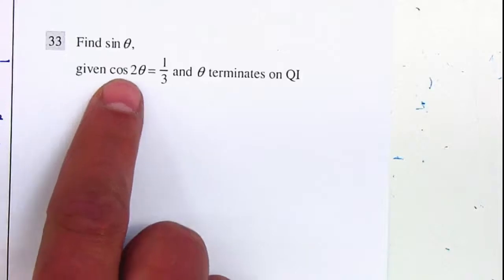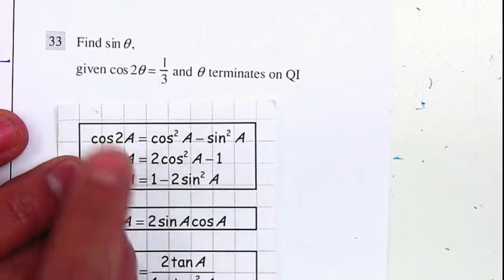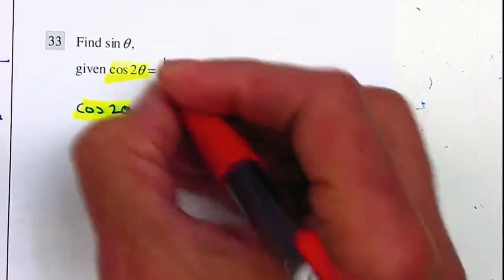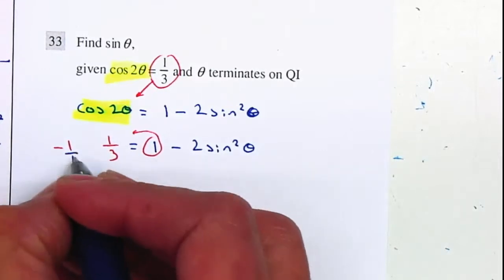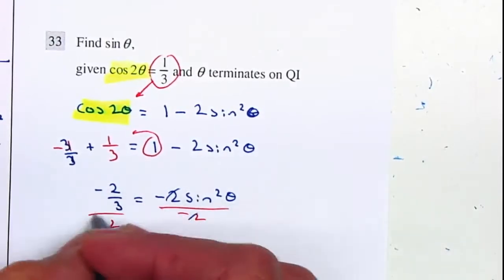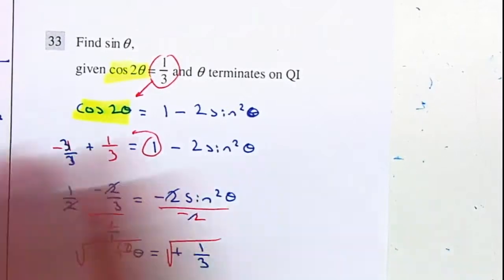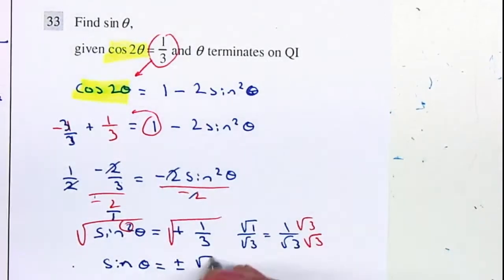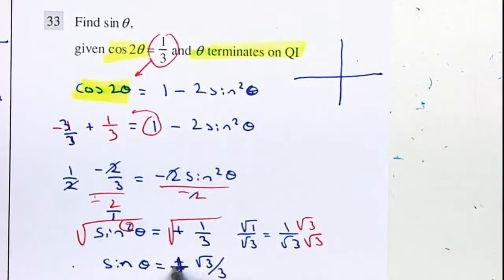P33 - Trig - Unit 6 - Double Angle Identities